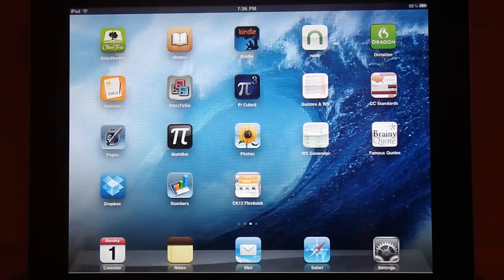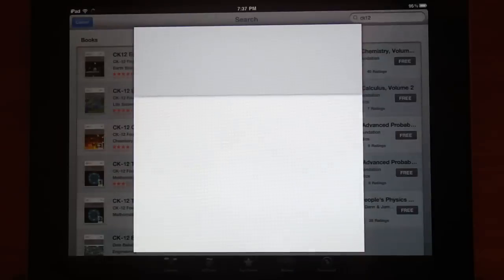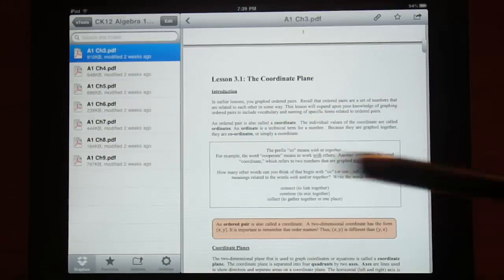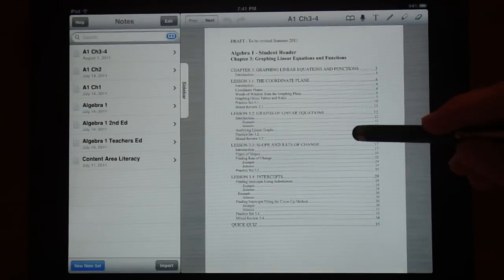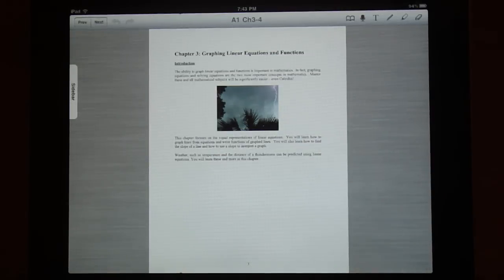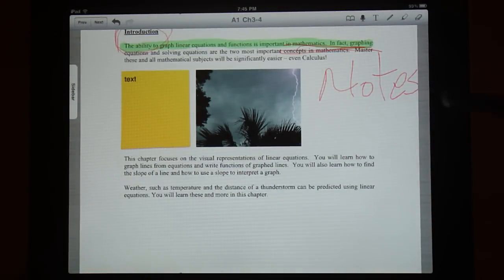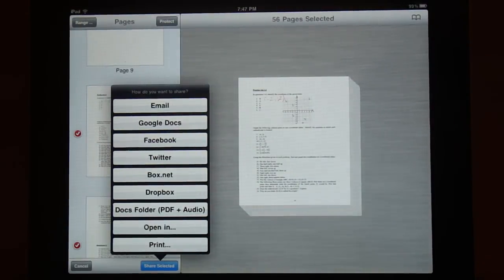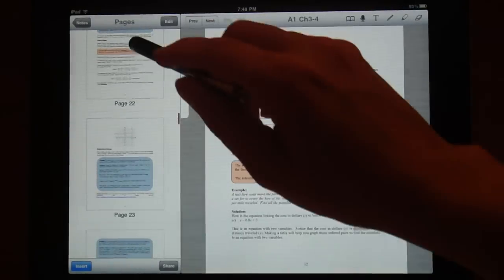eTextbooks on iPad (...and other devices)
I think that in order for students to embrace the move to eTextbooks, students must be able to view them on a variety of platforms (desktops, laptops, netbooks, tablets, and smartphones) running various operating systems.

In my opinion, app based textbooks have a place in elementary school, but at the high school level and above, the textbook should not be the all inclusive source of information.  Students at this level (with help from the teacher if necessary) should be learning to recognize when they need to find supplemental information and apps and then utilizing their resources to find that information.

Share your opinions.